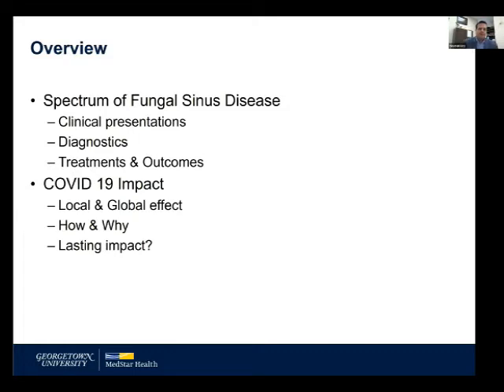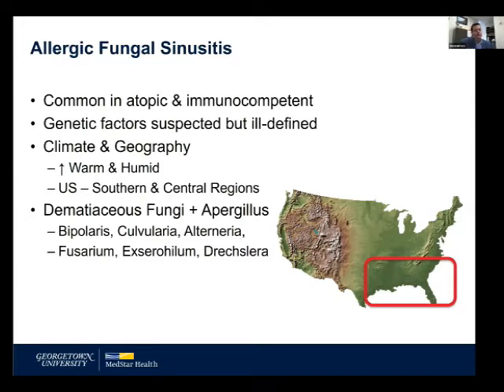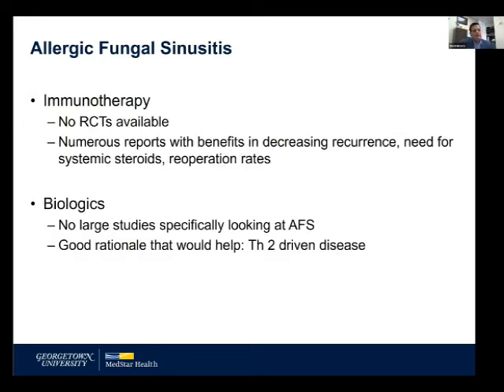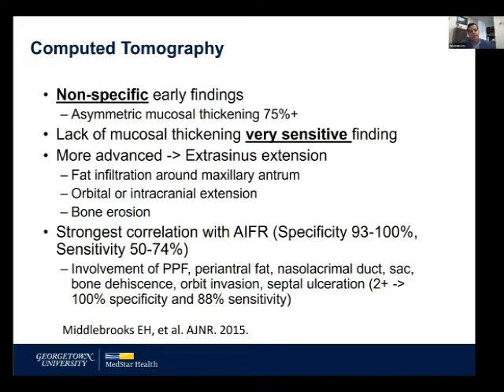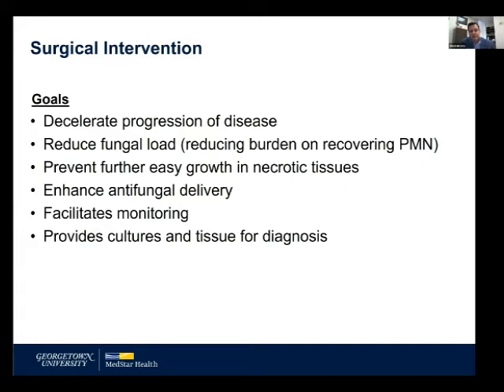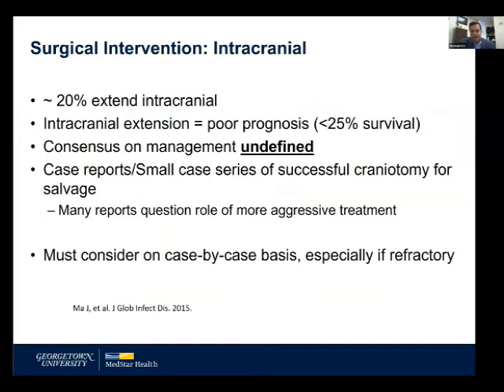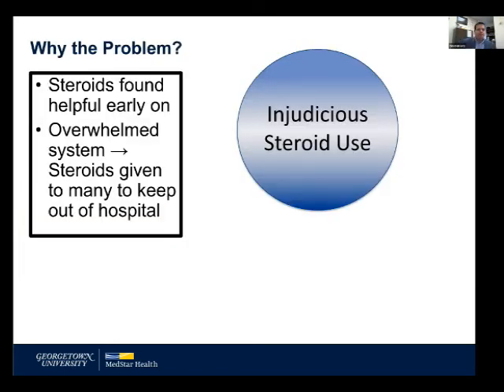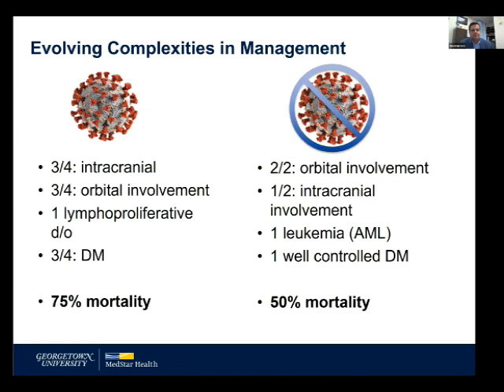A Fungus Among Us: Fungal Sinusitis and the COVID19 impact.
Timothy R. DeKlotz, MD
Associate Professor
Director Skull Base Surgery.Rhinology
Department of Otolaryngology

DOM Grand Rounds 6/92022